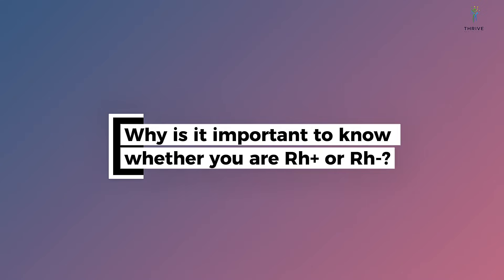THRIVE Podcast| EP 04| Blood groups and the Rh factor with Dr Panashe Makaha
Navigating matters that pertain to the Body, Spirit and Soul, rooted in faith. Jesus must always be in the equation, irregardless of the topic!

Social media handles:
Tecla Madzokere